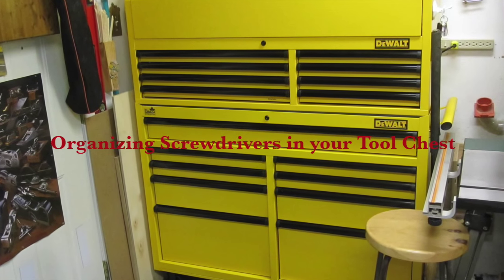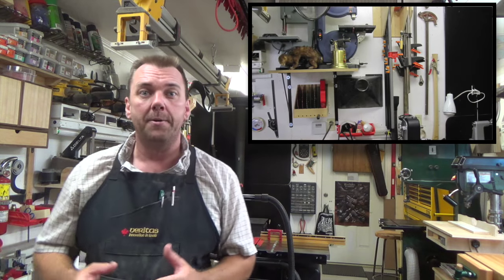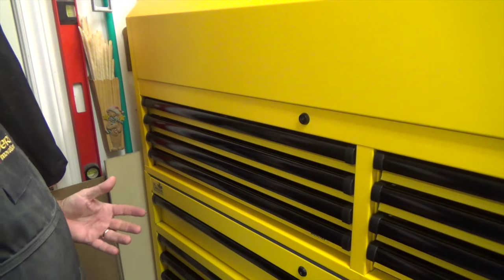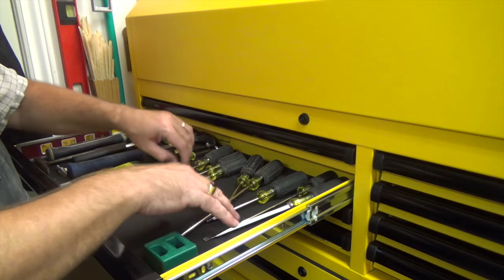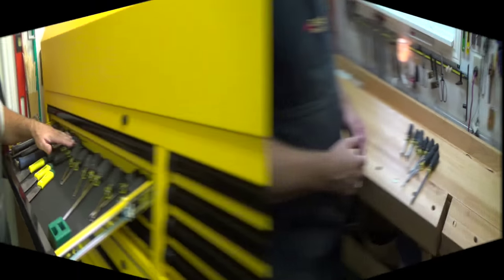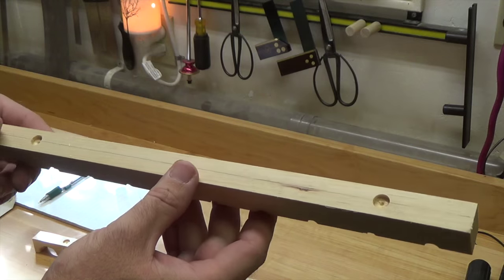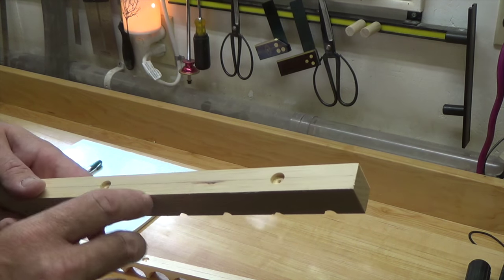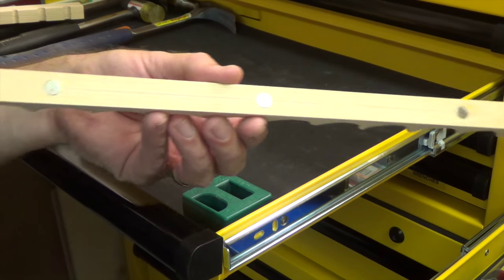Screwdriver Organization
On this week's show, I make an organizer for you screwdrivers to go in your tool chest.